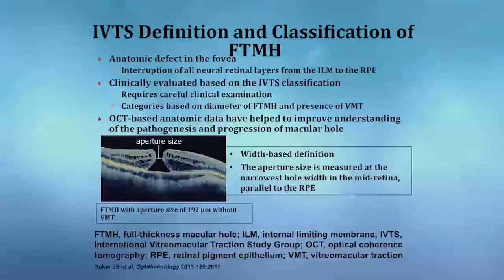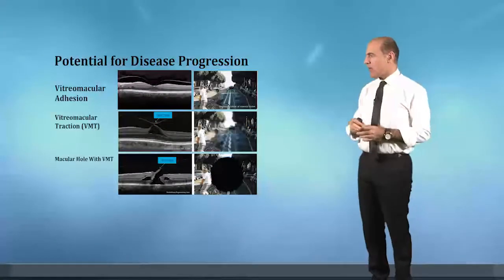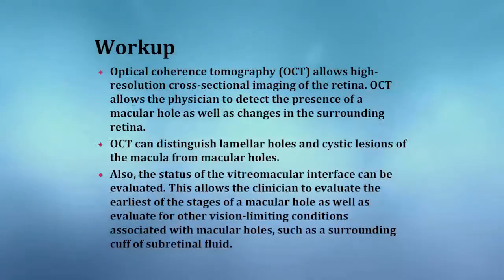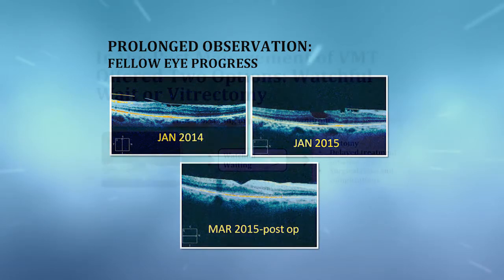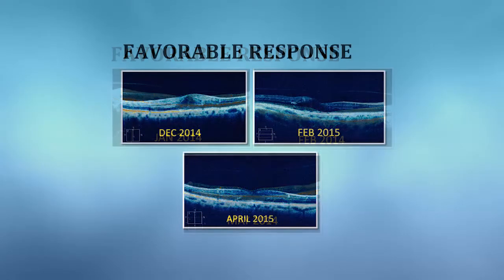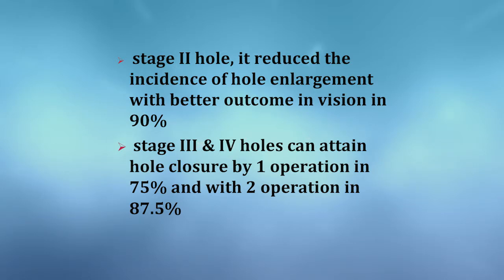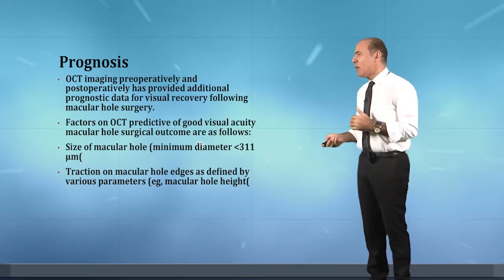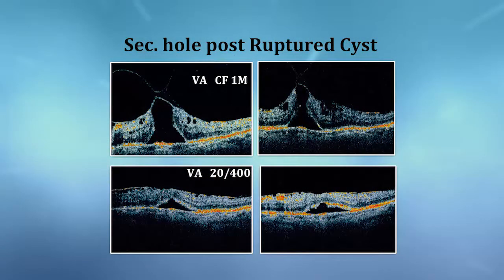16_Mamdouh Kabeel